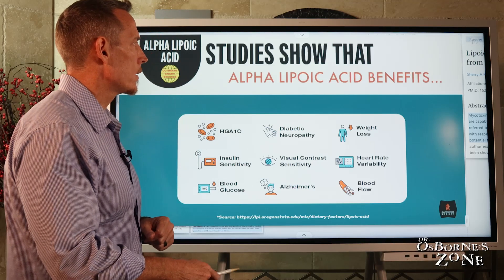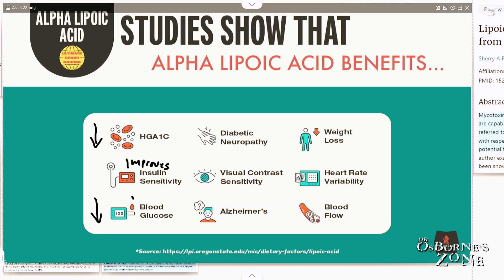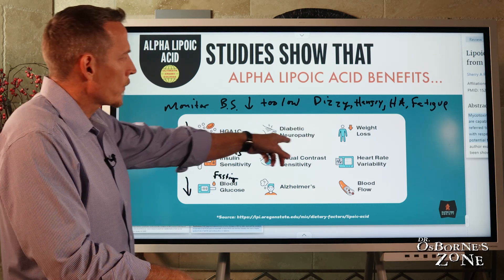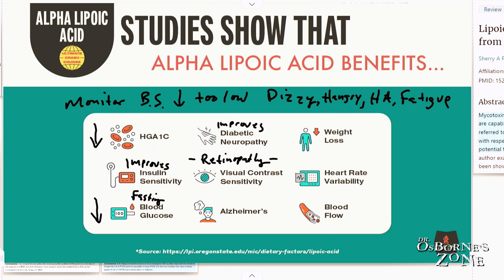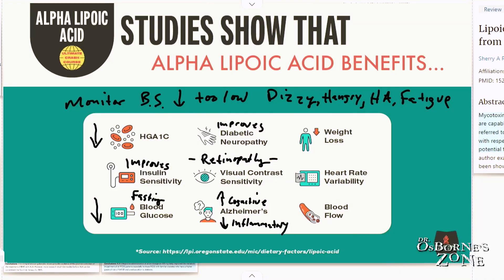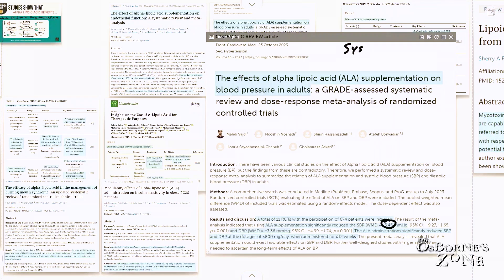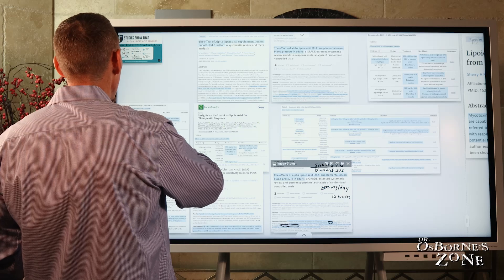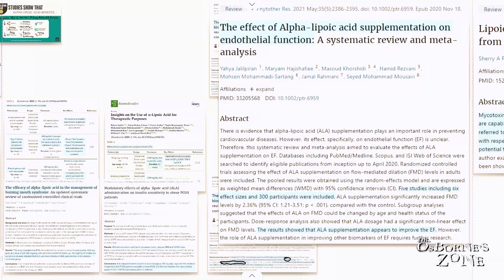The Incredible Benefits of Alpha-Lipoic Acid for Diabetics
In this video, I'll focus on human research studies regarding the benefits of alpha-lipoic acid (ALA), particularly for diabetics. ALA has been shown to reduce hemoglobin A1c, improve insulin sensitivity, lower fasting blood glucose, and alleviate diabetic neuropathy. It also enhances visual function in diabetics and shows promise in improving cognitive parameters related to Alzheimer's.

Additionally, ALA supplementation can lead to significant reductions in both systolic and diastolic blood pressure, improve endothelial function, and aid in weight loss. Monitoring blood sugar levels is crucial for diabetics taking ALA, as it may interact with diabetes medications.